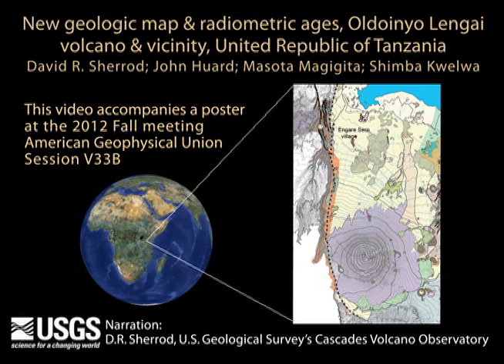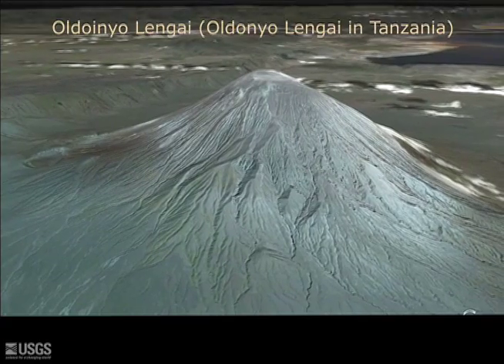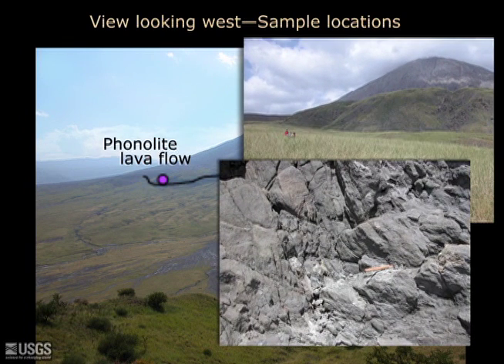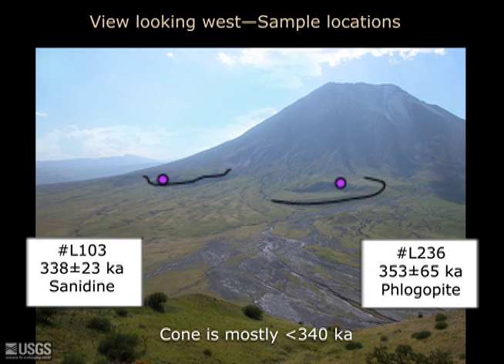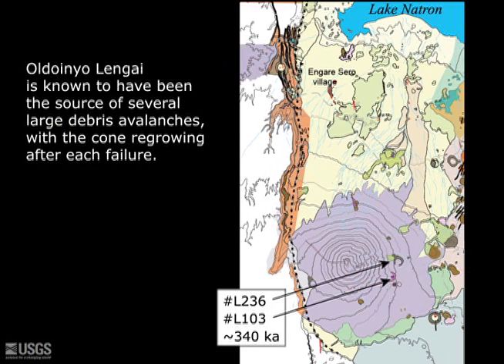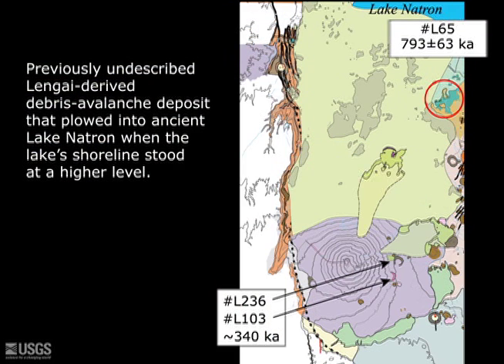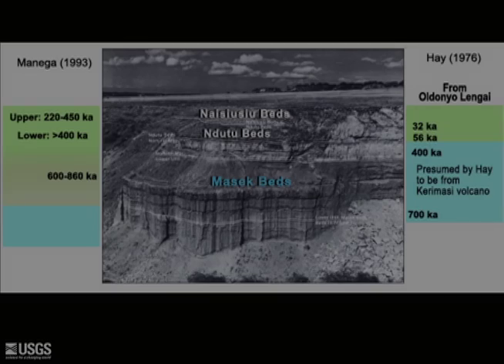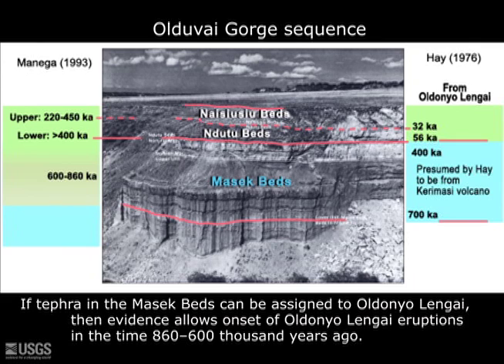Oldonyo Lengai (Commonly Oldoinyo Lengai)—New ages of eruption on recent geologic mapping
AGU session V33B-2874 on geologic mapping
New geologic map and radiometric ages, Oldonyo Lengai volcano and vicinity, United Republic of Tanzania
Authors: David R Sherrod1, John Huard2, Masota Magigita3, Shimba Kwelwa4  (See end for institutions)
A new 1:50,000-scale geologic map of Oldonyo Lengai volcano and its basin northward 20 km to Lake Natron encompasses 570 sq km in the Arusha district of Tanzania. Field work spanned a six-week period during February-March 2010. Stratigraphic units, ranging in age from Pliocene to Holocene, are chiefly volcanogenic, including interlayered lava flows, tuff, and sedimentary deposits in adjacent fault blocks and the full extent of debris-avalanche deposits spawned by Oldonyo Lengai itself. The essential geologic story could have been gleaned from existing published literature, but no map was available previously as a useful compilation and guide for exploration across the basin. New 40Ar/39Ar plateau ages (and 2Ïƒ analytical error) indicate the that Oldonyo Lengai's edifice has been part of the landscape for more than 500,000 years. Alkali feldspar and phlogopite from a phonolite lava flow (lat -2.7718 °, long 35.9497 ° WGS84) and tuff cone (-2.7578 °, 35.9501 °), respectively, on the lower east flank of Oldonyo Lengai, yielded ages of 338 ±23 and 353 ±65 ka. These two units are at similar altitude and, presumably, stratigraphic position. An age of 340 ±85 ka was obtained from the glassy groundmass in a lava flow in the Natron-Engaruka volcanic field, sampled 8 km east-northeast of Oldonyo Lengai near Sidan Ndare stream (-2.7283 °, 35.9829 °). Stratigraphically incorrect ages, older than 1 Ma, came from efforts to date nepheline and groundmass from a nephelinite lava flow high on the Oldonyo Lengai cone, within the Eastern Chasm. Six Oldonyo Lengai-sourced debris-avalanche deposits were mapped, including a previously unrecognized sequence that was emplaced during a much higher stand of nearby Lake Natron. Phlogopite from tuff blocks within this oldest debris-avalanche deposit yielded an age of 793 ±63 ka (-2.6373 °, 35.9837 °). An age of 460 ±75 ka from the stratigraphically younger, most widely exposed, of the Oldonyo Lengai debris avalanche deposits also came from phlogopite in a tuff block (-2.5507 °, 35.8875 °). We acknowledge the difficulty inherent in interpreting ages from blocks within fragmental deposits. These latter two ages are maxima for the debris avalanche events themselves, which must be younger than the dated blocks. Conceivably the blocks are unrelated to Oldonyo Lengai if swept up as the debris avalanches passed adjacent preexisting volcanic cones. But when considered in light of some single-crystal laser-fusion ages from tuff downwind 70-80 km at Olduvai Gorge, reported by Paul Manega (1993, Ph.D. diss., Univ. of Colorado), it seems increasingly likely that Oldonyo Lengai volcano has been present for at least 500,000 years and perhaps more than 700,000 years.
: 1. Cascades Volcano Observatory, US Geological Survey, Vancouver, WA, USA; 2. College of Earth, Oceanic, and Atmospheric Sciences, Oregon State University, Corvallis, OR, USA; 3. Tanzania Geological Survey, Dodoma, United Republic of Tanzania; 4. Mineral Resources Institute, Dodoma, United Republic of Tanzania